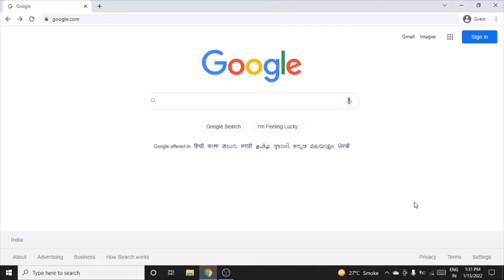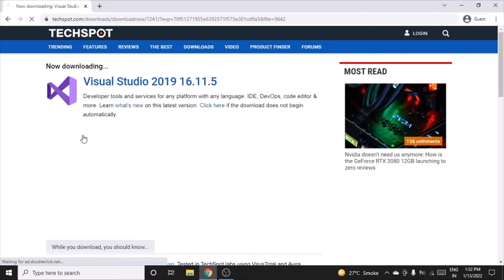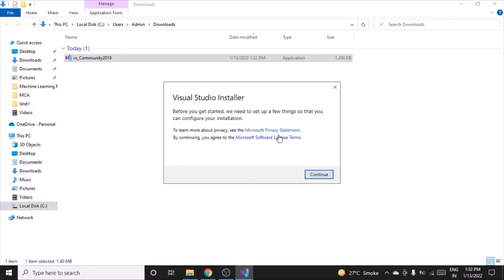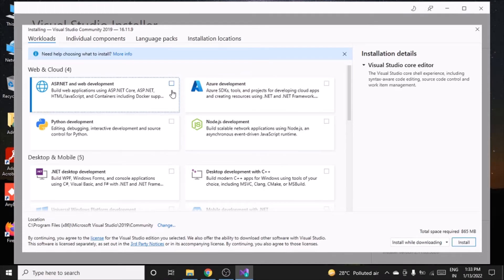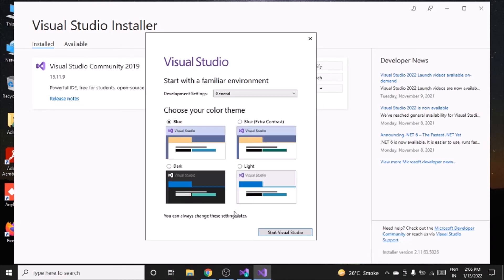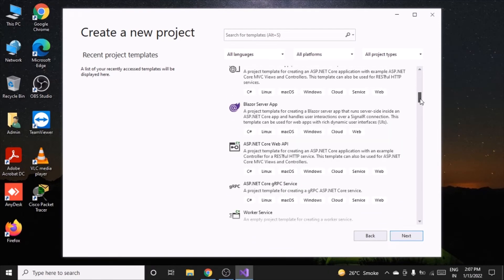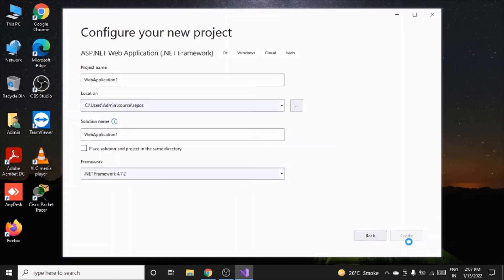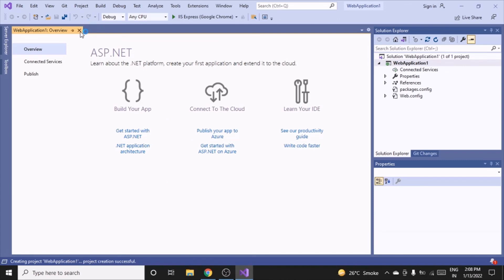How To Install Visual Studio 2019 Smoothly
In this video, I have demonstrated the installation of Visual Studio 2019.

TechCareerCatalog aims to guide students in their technology careers. We acquaint students with a list of job profiles, their scope, pre-requisite to take up that job. We also acquaint students with details of free and paid certifications offered by tech giants. We counsel students to remove their uncertainties about career options in the technology field by showing them the right path and guide them to enroll in appropriate courses. We showcase current trends and technologies booming in the market and provide online training through videos and interactive sessions.